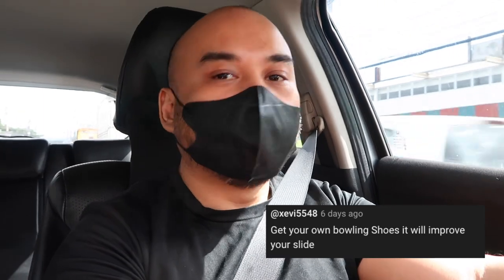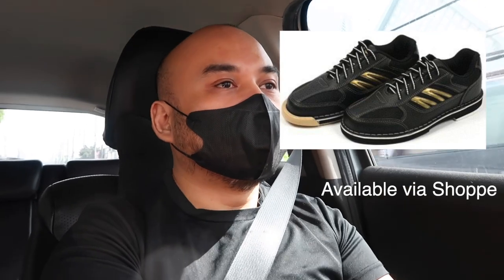Episode 5 | Practice at Eastwood City Lanes